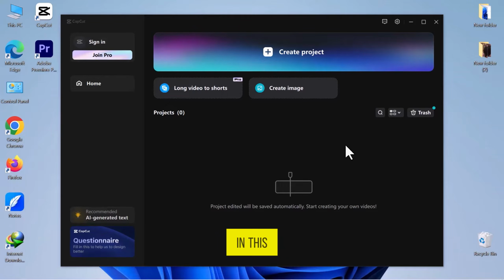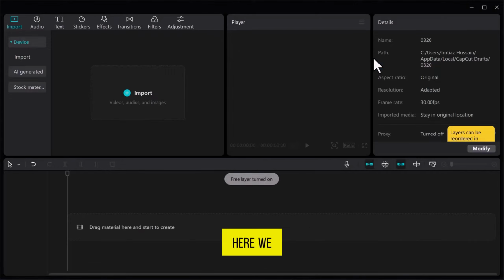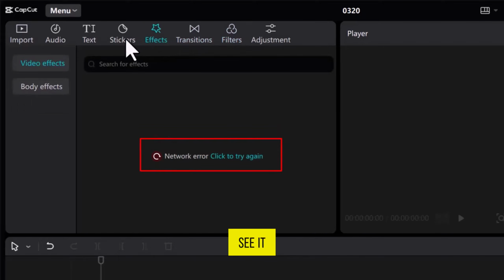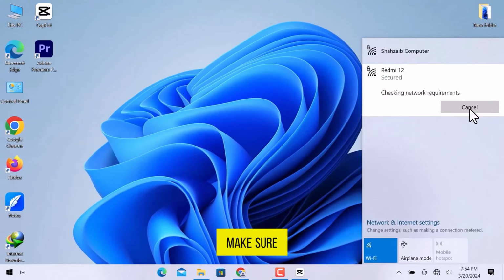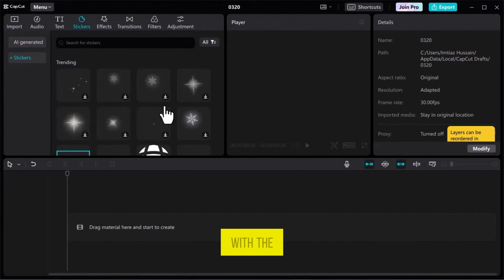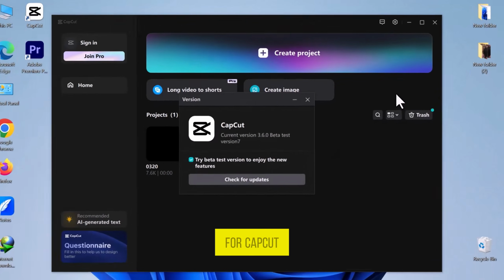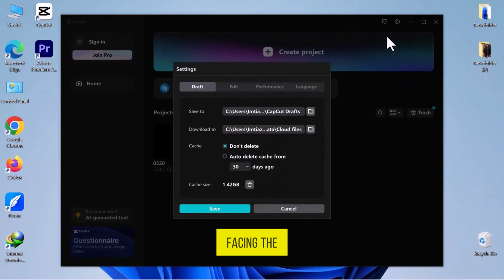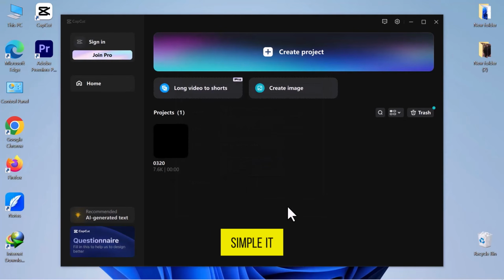How to Fix Network Error in Capcut [2024] Easy Tutorial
In this detailed tutorial, we're diving into how to solve the annoying network errors in CapCut on your PC. Whether you're struggling to start your video project due to these errors or find yourself stuck mid-edit, this video is your go-to solution.

Timestamps:

00:00 - Introduction to Fixing Network Errors in CapCut
00:13 - Essential Preliminary Steps
00:27 - Checking Your Internet Connection
00:41 - Verifying Error Resolution
00:54 - Checking for CapCut Updates
01:09 - The Importance of Keeping CapCut Updated
01:24 - Clearing Cache to Solve Network Errors
01:37 - Wrap Up and How to Support Our Work

Key Takeaways:

Quick solutions to common network issues in CapCut.
Importance of ensuring your internet connection is stable.
Steps to clear cache for a smoother CapCut experience.
The significance of keeping your CapCut software updated.

Your support helps us create content that assists you better. Drop your questions or suggestions in the comments below; we love hearing from you!